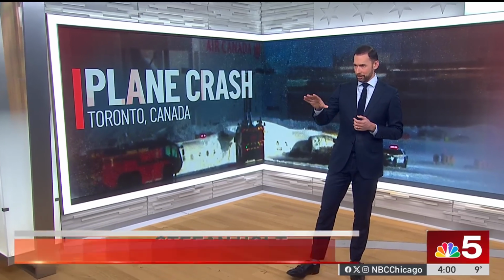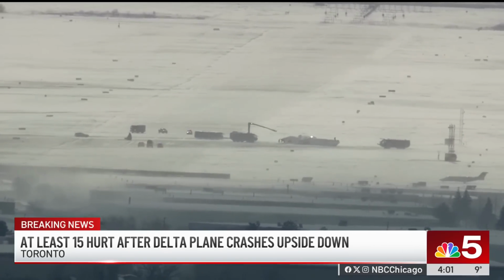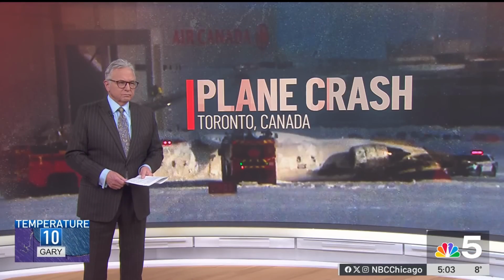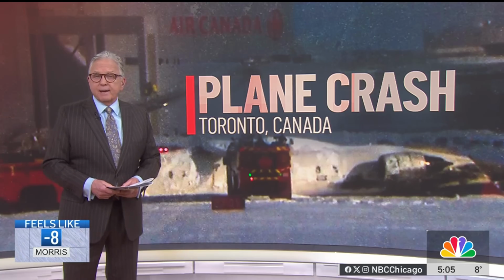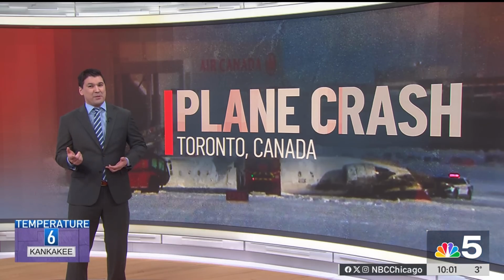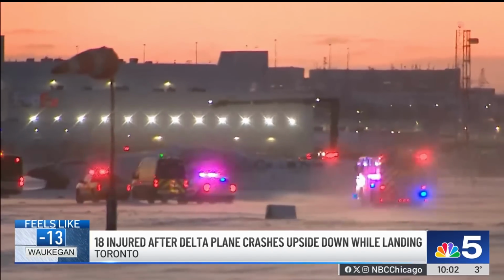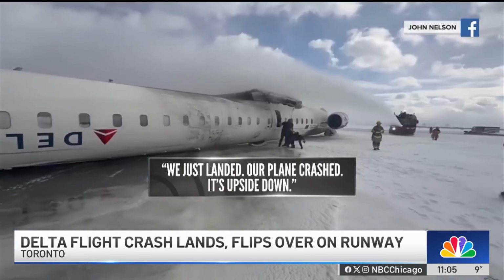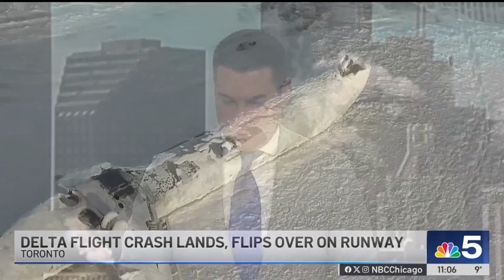Latest coverage: Delta plane CRASHES, flips over on runway in Toronto, Canada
A passenger on the flight that crashed while landing in Toronto is opening up about the terrifying ordeal. Pete Koukov was on board the Delta flight that flipped upside down as it crashed on the runway at Toronto Pearson International Airport on Monday, Feb. 17.